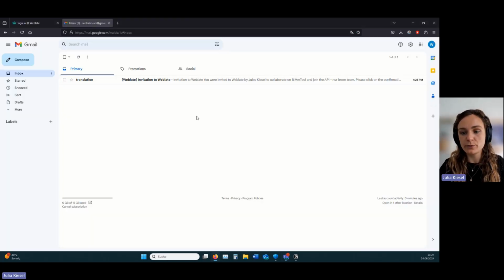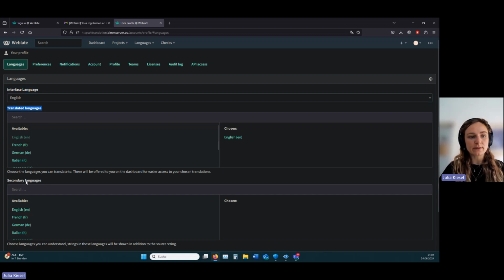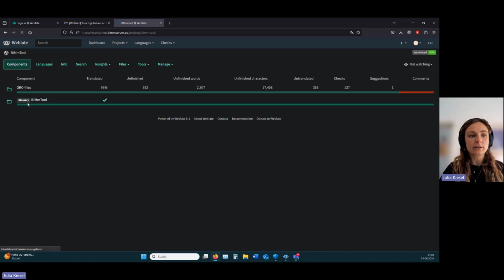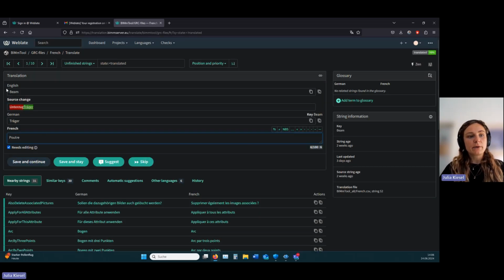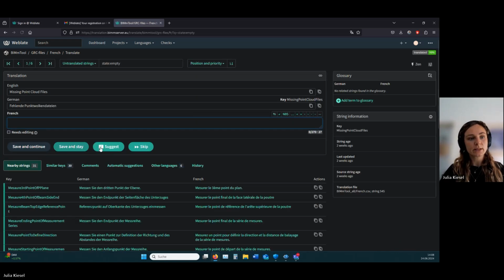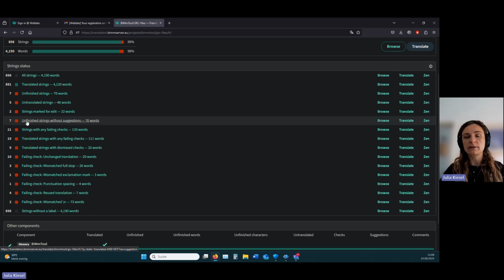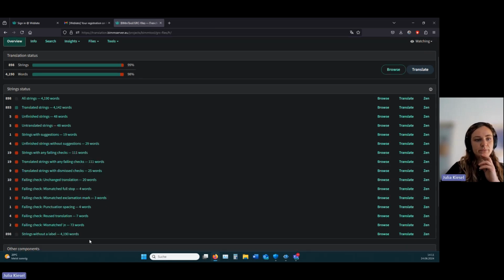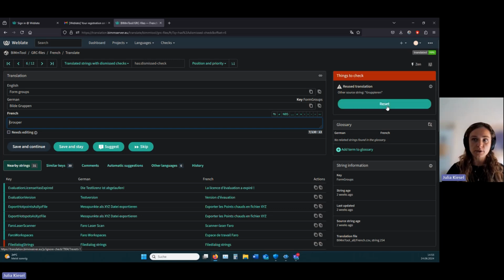Translation Instructions for BIMmTool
How to translate Words for BIMmTool.